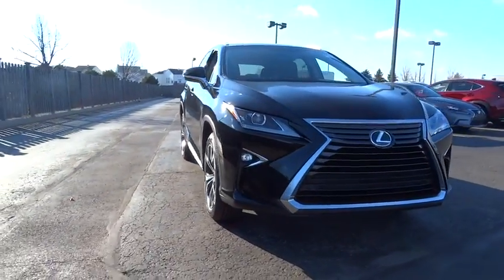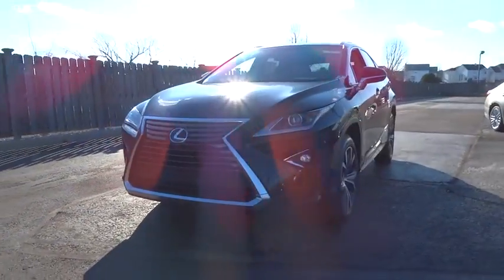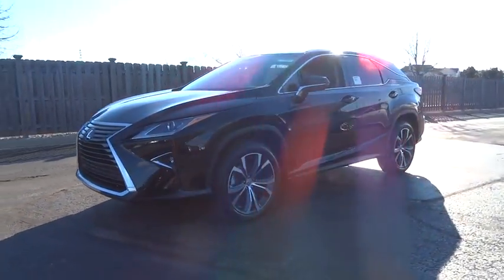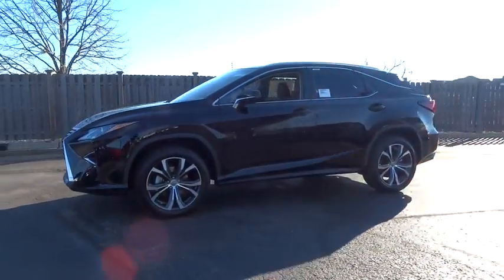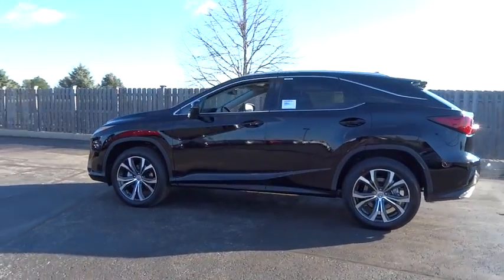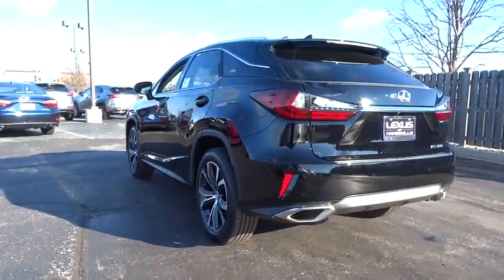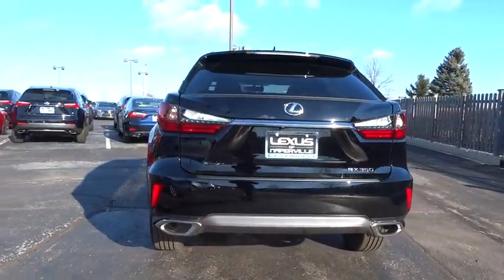2016 Lexus RX 350 Naperville, Aurora, Joliet, Downers Grove, Bolingbrook, IL 160366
2016 Lexus RX 350
2016 Lexus RX 350 350 - Stock#: 160366 - VIN#: 2T2BZMCA6GC006164

All new with a striking, chiseled body, an advanced 3.5-liter V6 and a stunning interior, the 2016 RX brings style into sharp focus. With 295 horsepower, the RX 350 entices with a continuous feeling of acceleration. The 3.5-liter Atkinson-cycle V6 engine—paired with Lexus Hybrid Drive in the RX 450h boasts a 30MPG combined rating. Available Active Torque Control all-wheel drive monitors road conditions in real time, automatically shifting engine power between front and rear axles. Inside, enjoy NuLuxe seating material and available Gray Sapele wood trim. The available touch-free power rear door senses a raised hand near the Lexus emblem to effortlessly open the door. The available panorama glass roof enhances the spaciousness of the cabin while available power-folding and reclining rear seats allow for ease and comfort. Exclusive F SPORT exterior styling features include a more distinctive front bumper, F SPORT badging, and signature upper and lower grille inserts. The RX F SPORT is equipped with standard Adaptive Variable Suspension and an AVS-enhanced SPORT S+ mode. The Lexus Enform App Suite offers access to your favorite mobile applications through your center-console display. You can search local listings, stream music, listen to live radio nationwide, place restaurant reservations and buy movie tickets. The available 15-speaker, 835-watt Mark Levinson Premium Surround Sound Audio System features GreenEdge speaker technology that allows twice the output of conventional speakers. Available safety features include Pre-Collision System with Pedestrian Detection System, All-Speed Dynamic Radar Cruise Control, Lane Keep Assist, Departure Alert with Steering Assist and intelligent high-beam headlamps.